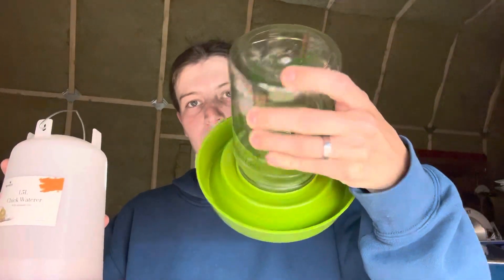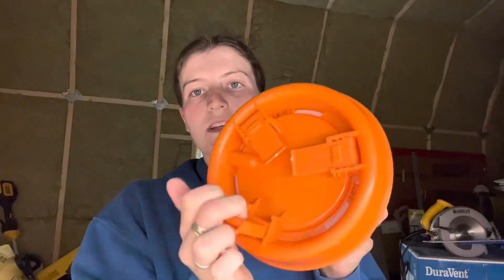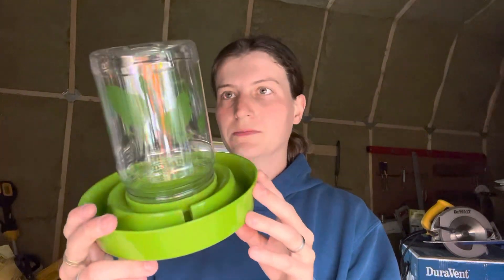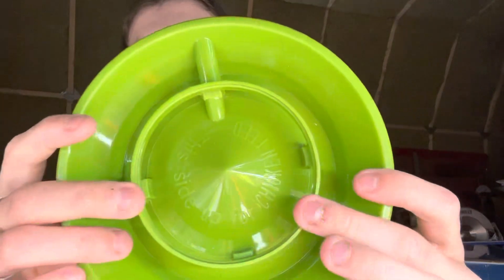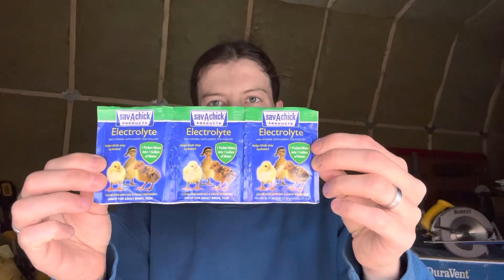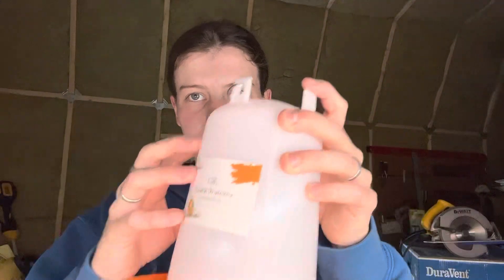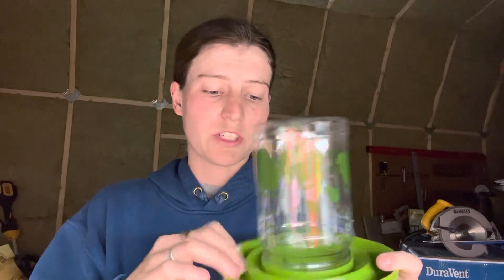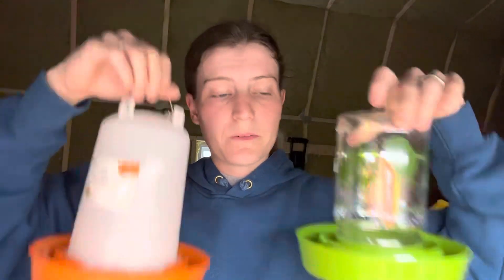Chick waterer tool talk. Roostys waterer.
For your chicks and chickens try Roosty’s:

Check out Webb Western.  Be a straight shooter!